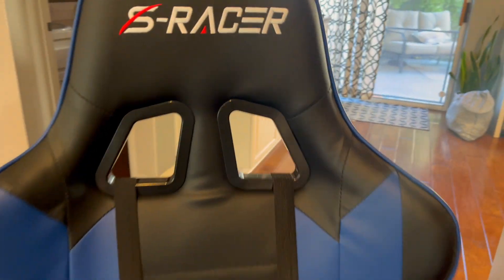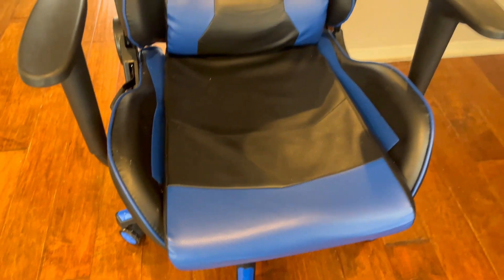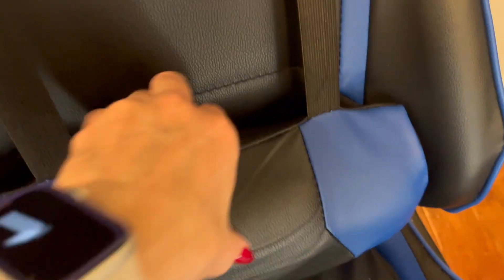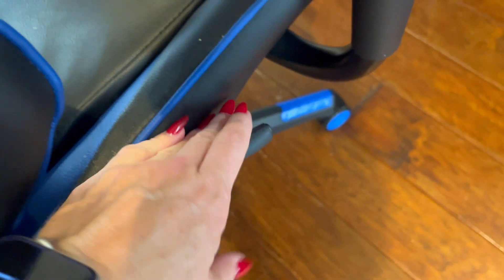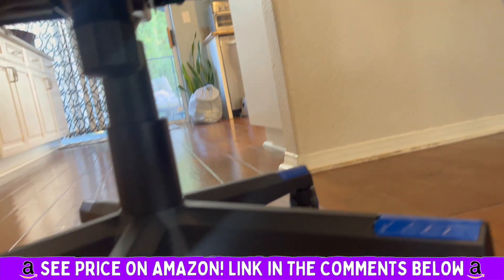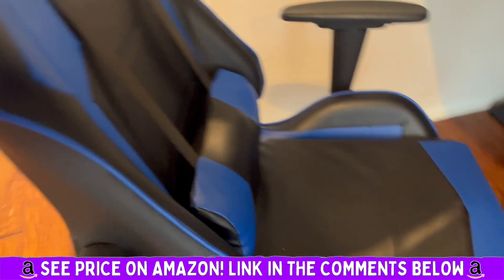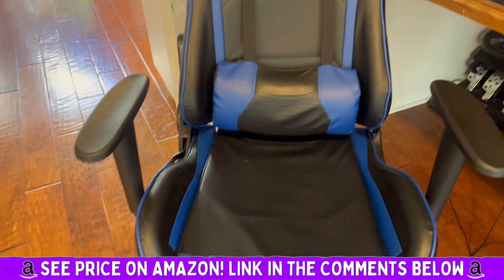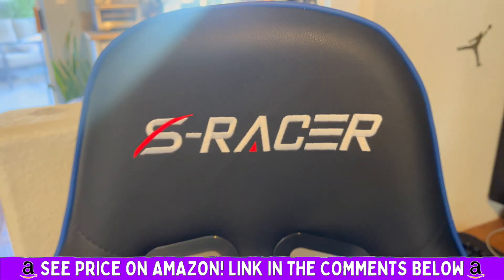Homall Gaming Chair, Office Chair High Back Computer Chair (Full Review)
Homall Gaming Chair, Office Chair High Back Computer Chair Leather Desk Chair Racing Executive Ergonomic Adjustable Swivel Task Chair with Headrest and Lumbar Support (Full Review)

✅ See Price on Amazon